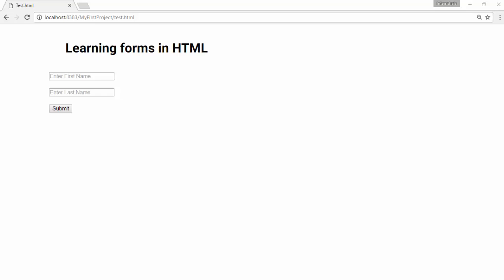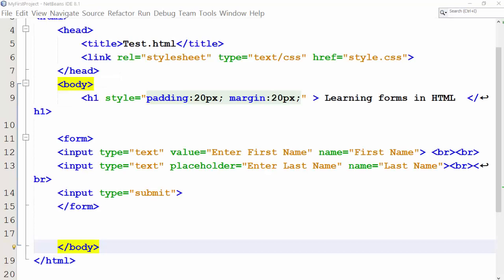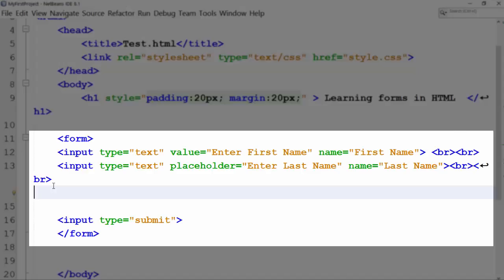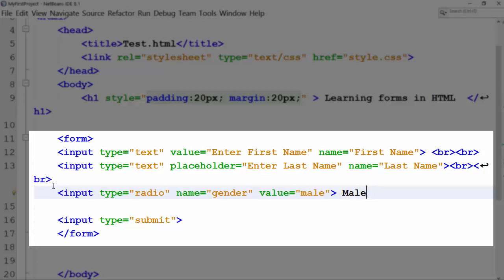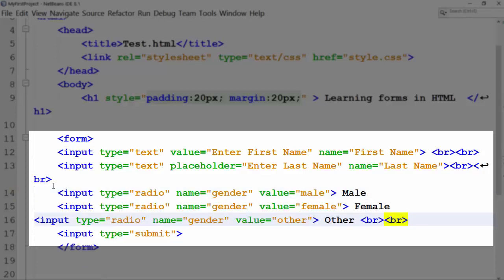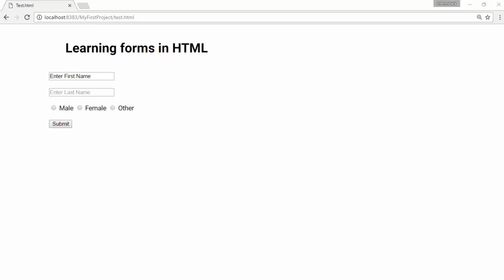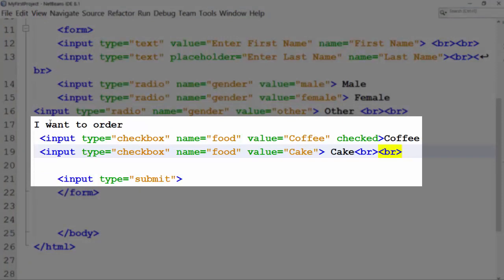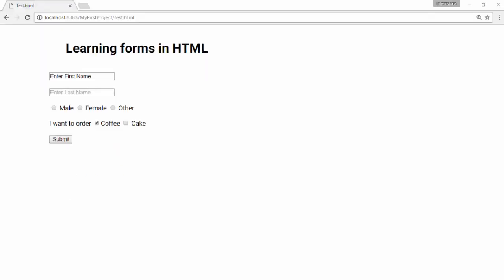19) - Forms II